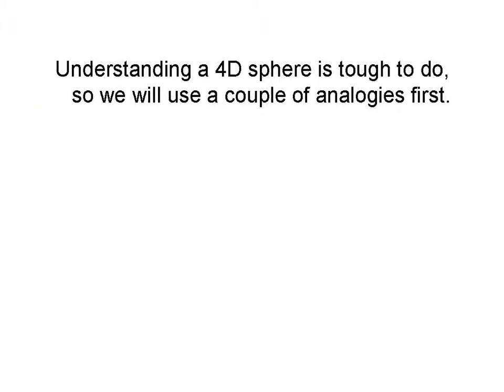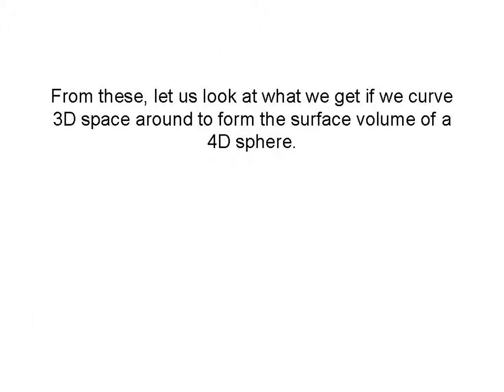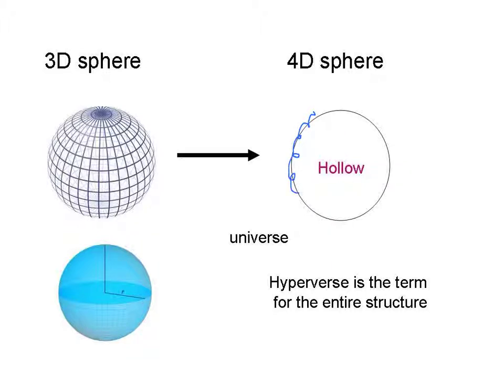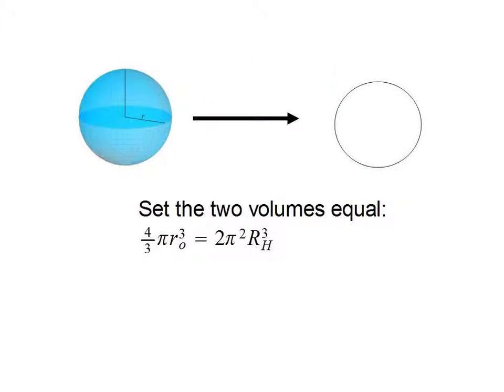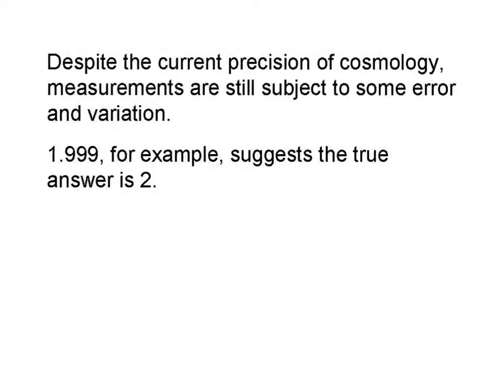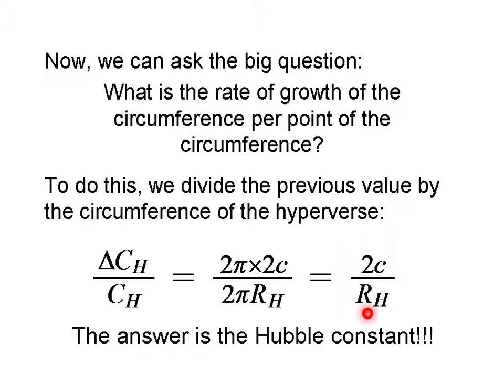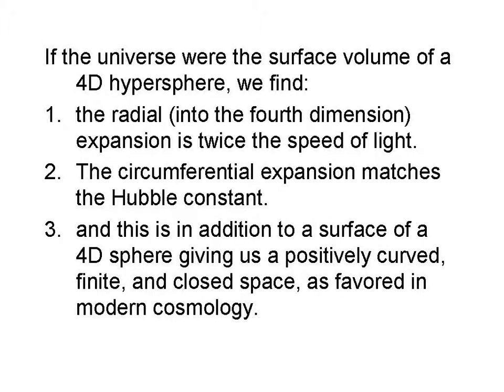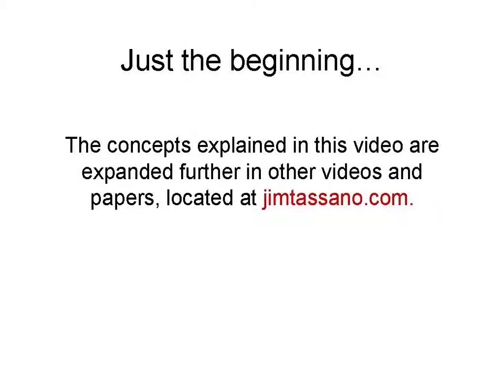Long version of The Balloon Analogy of the Universe May Actually be the Correct Model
It appears that the universe is the 3D surface volume of an expanding, hollow 4D hypersphere, termed the hyperverse. The hyperverse is expanding radially, into the fourth dimension, at twice the speed of light, or 2c, and its circumferential expansion rate is the Hubble constant. Since every point in space is on the surface of the hyperverse, you, me, everything everywhere, is moving at twice the speed of light into the fourth dimension. More information is available at jimtassano.com. Also, see the video titled: "The Hubble Constant is a Measure of the Increase in the Energy of the Universe".